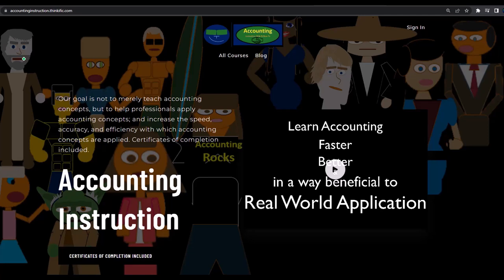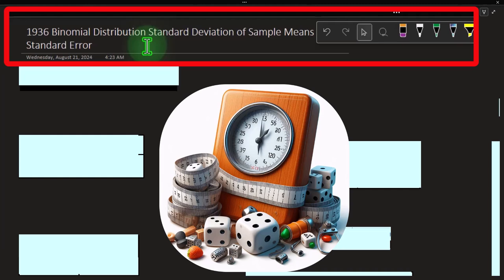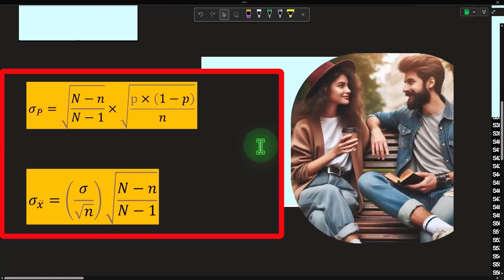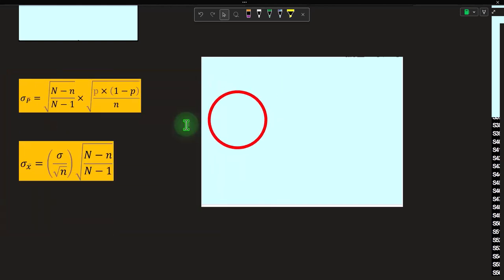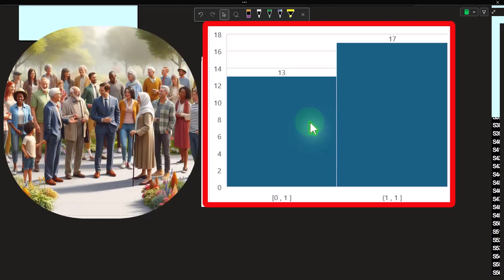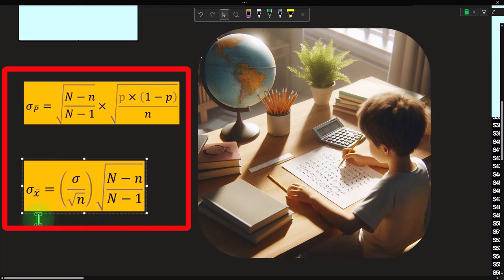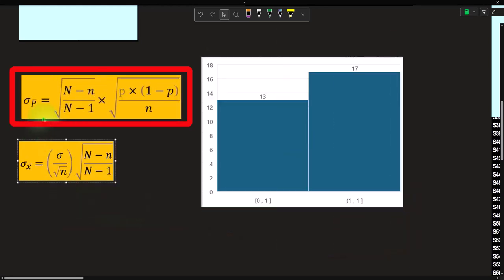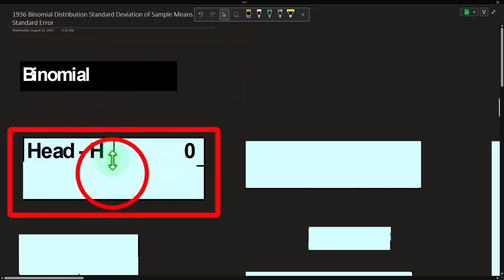Binomial Distribution Standard Deviation of Sample Means or Standard Error 1936 Statistics & Excel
Binomial Distribution Standard Deviation of Sample Means or Standard Error
Statistics & Excel